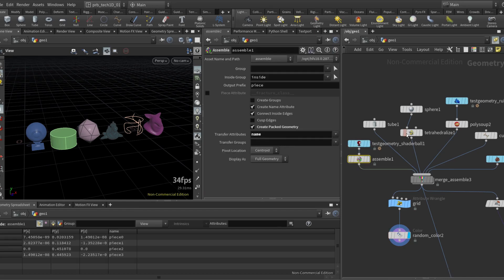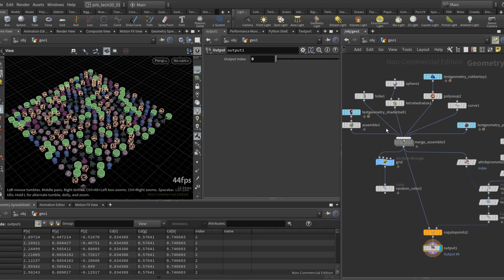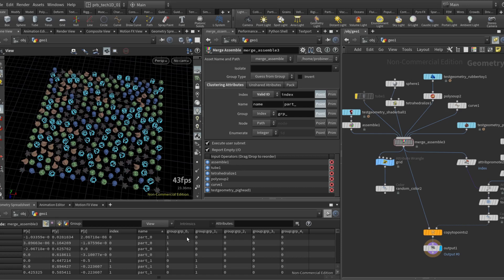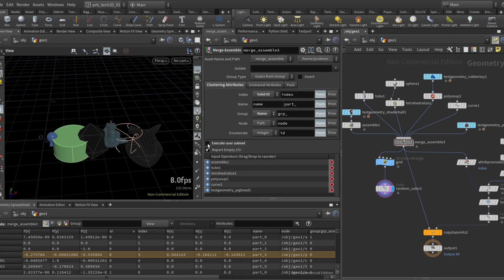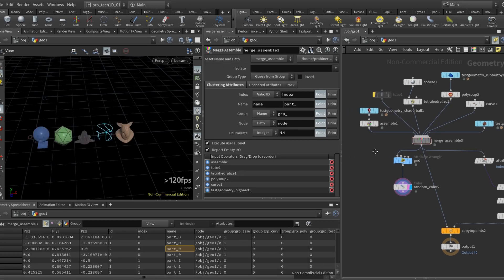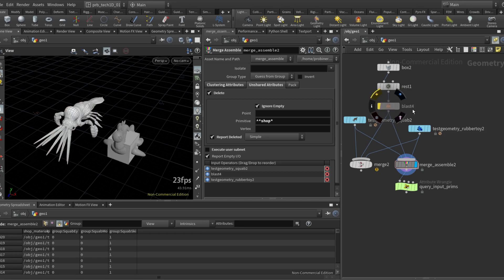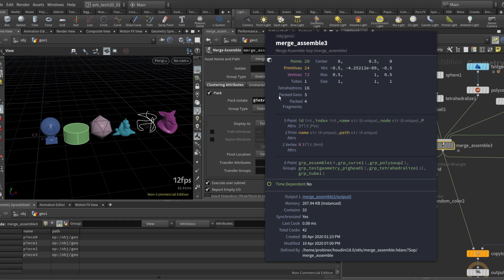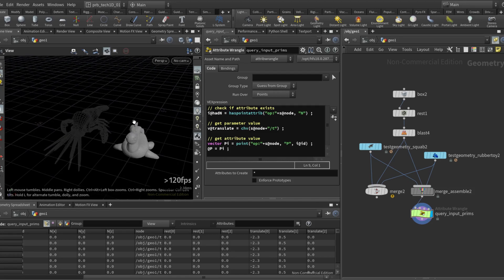HDA | SOP | Merge Assemble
This node expands the Merge operation by having all inputs processed in a loop, filtered, packed, clustered based on input information and also produces debug report messages.

Kudos to Luke Whitehorn for the "delete unshared attributes" suggestion.